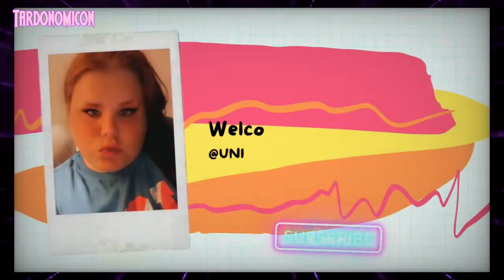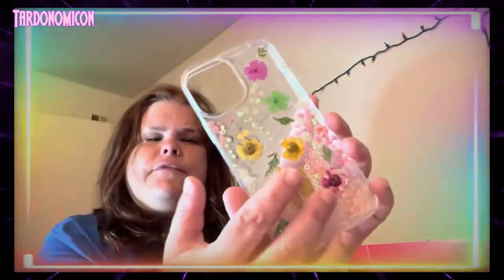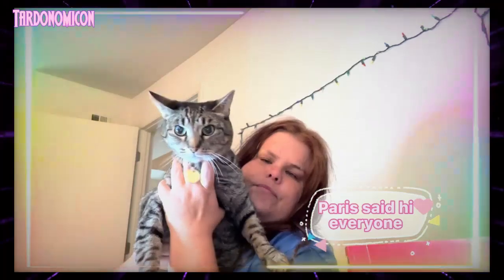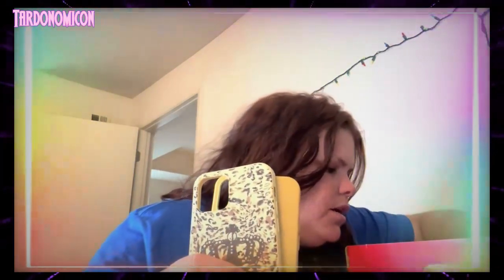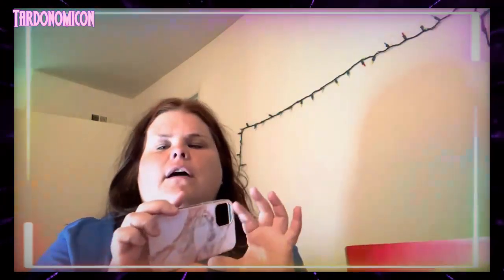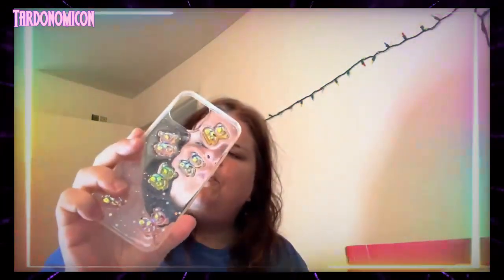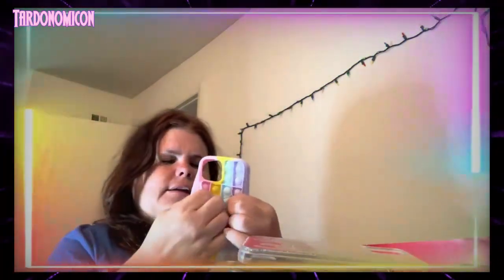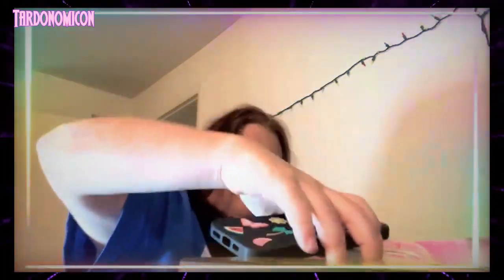2022 07 06 Showing all my cell phone cases!!!📱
Breanna archive
(including entries from other archivers - let me know if you want/need linking to videos as I don't know who all contributors are)